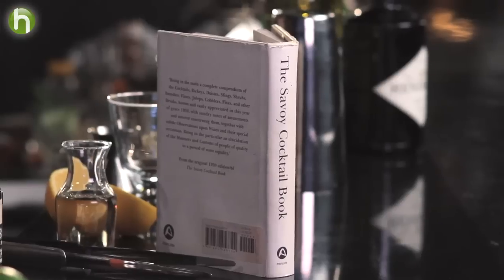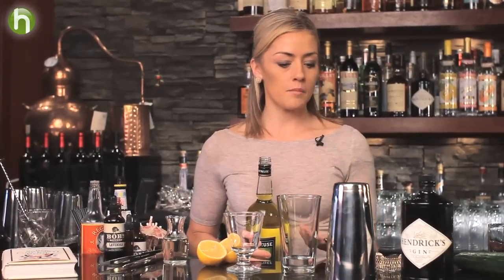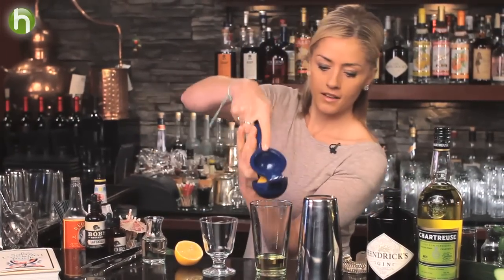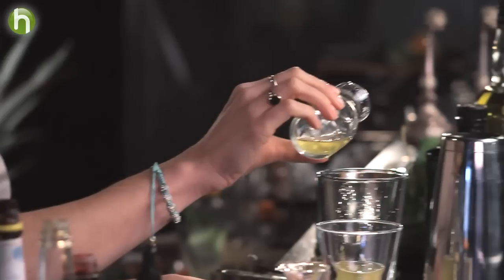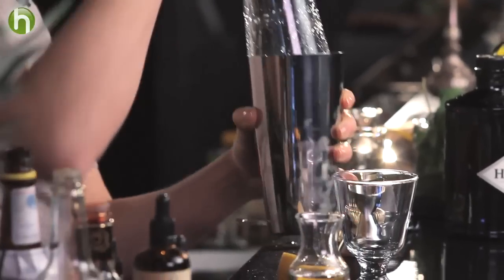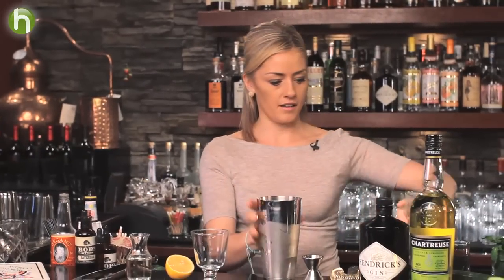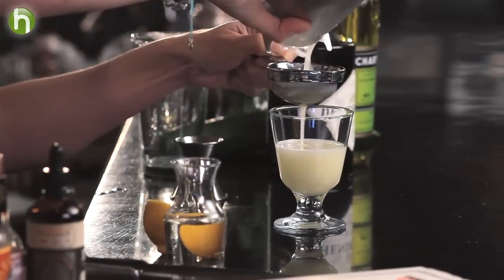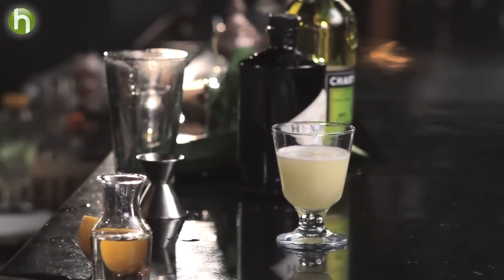How to make the Alaskan Sour cocktail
Cool off with this delightful, gin-based drink! Mixologist Charlotte Voisey shows us how to make a more refreshing, lighter version of the classic Alaska cocktail.